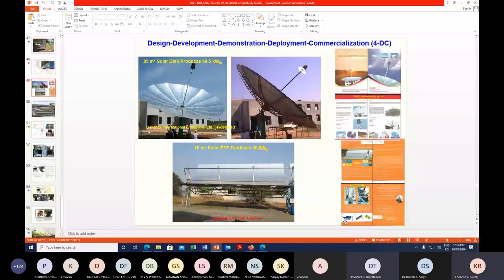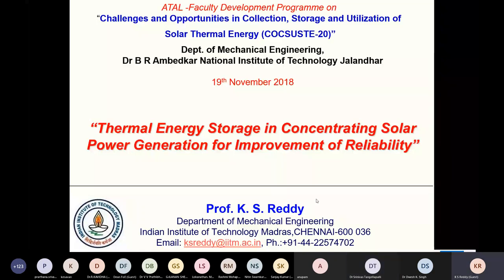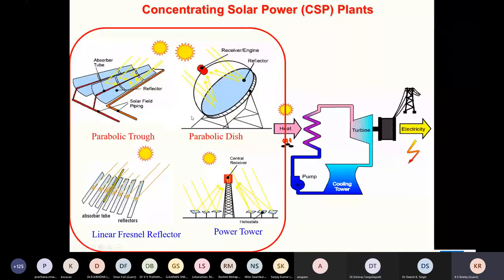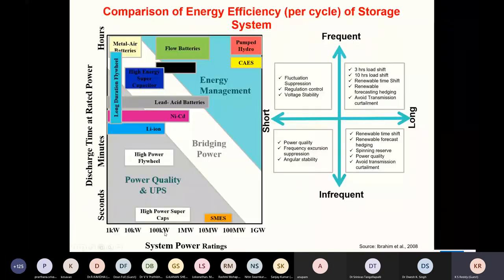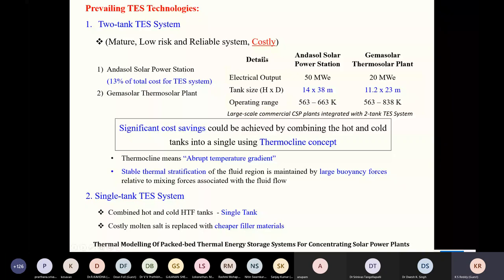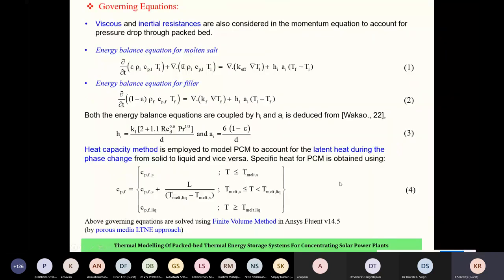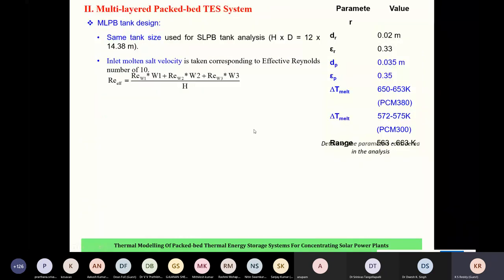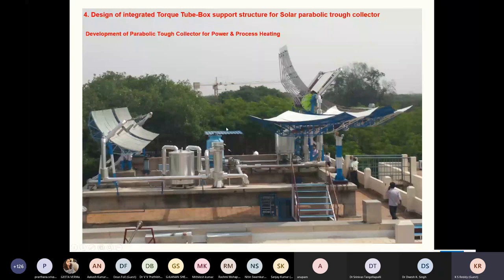Day 1 Session-2: Online Faculty Development Programme on "COCSUSTE-20" (October 19, 2020)